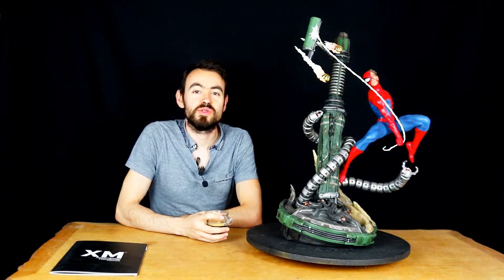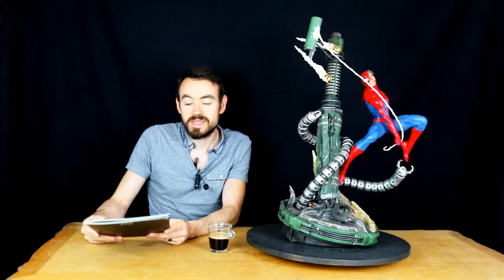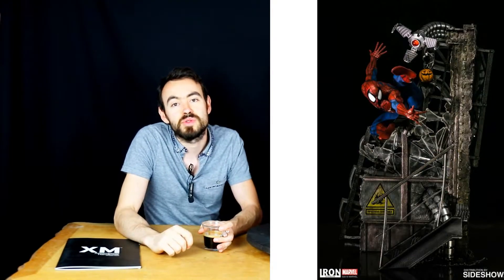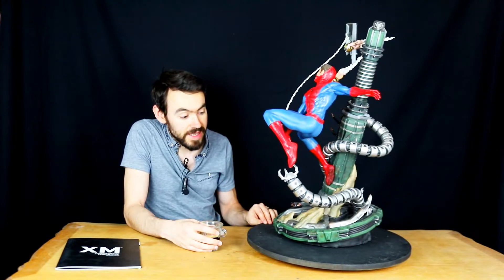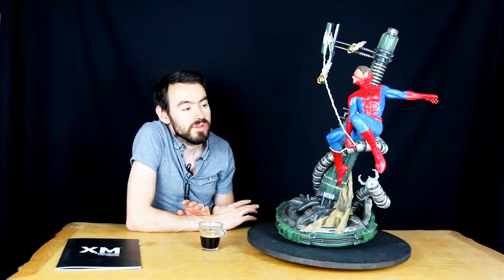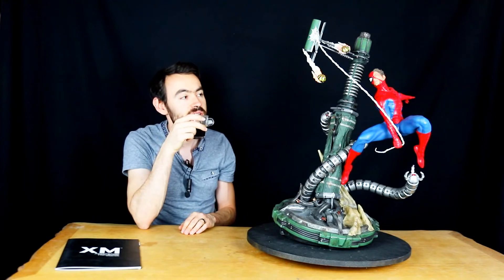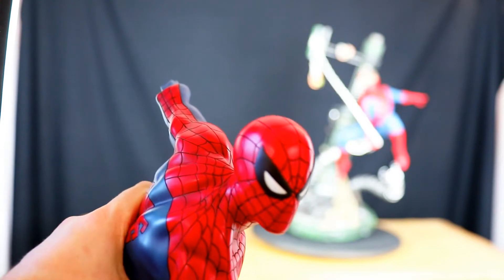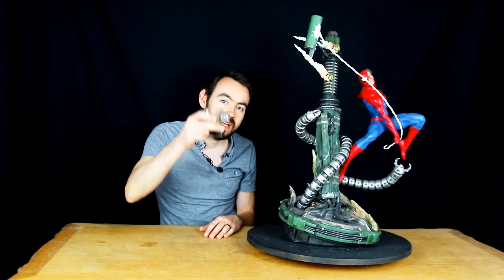Un Classic a prix cassé ? XM Studio Spiderman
Avis et Test en Français du Spiderman d'XM Studio en Résine de l'Univers Spiderman Comics